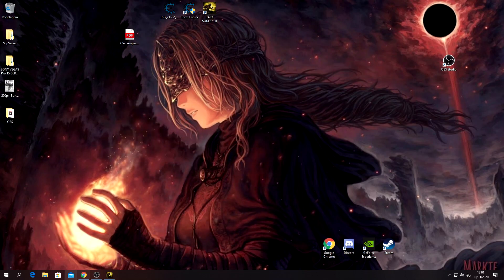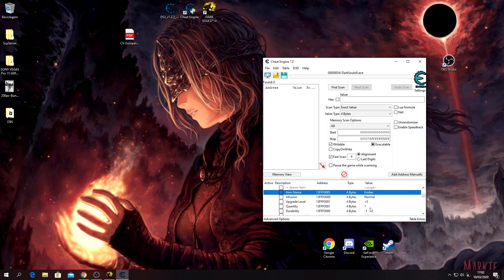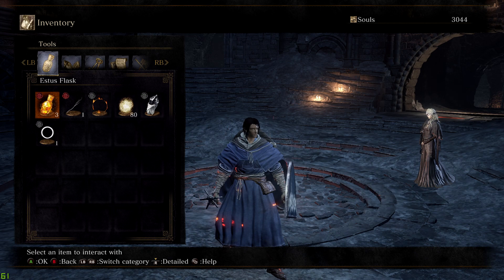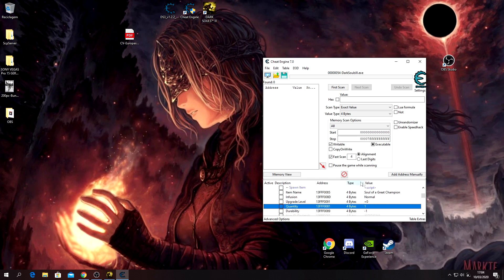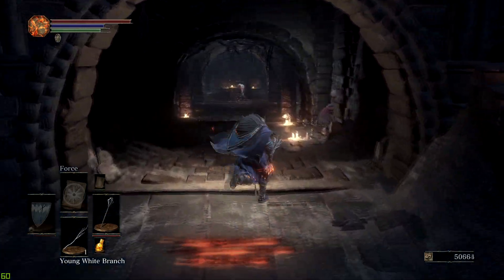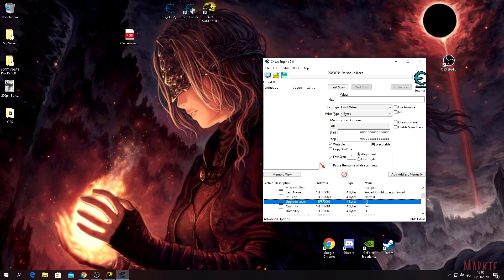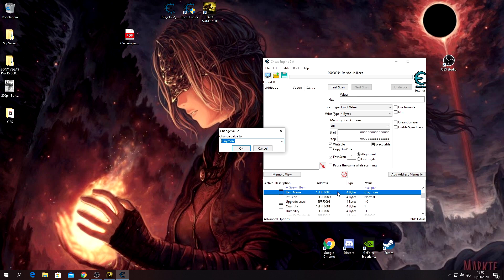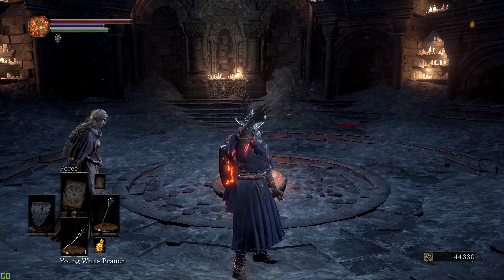Dark souls 3 -How to use cheat engine and where to get it.